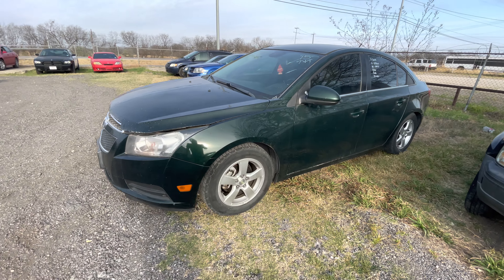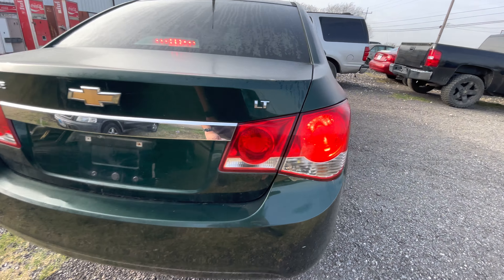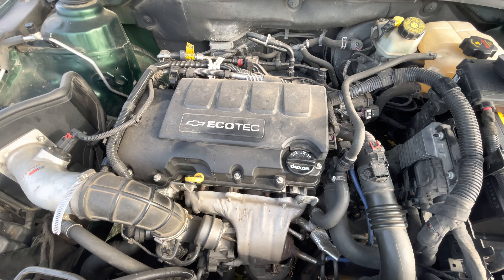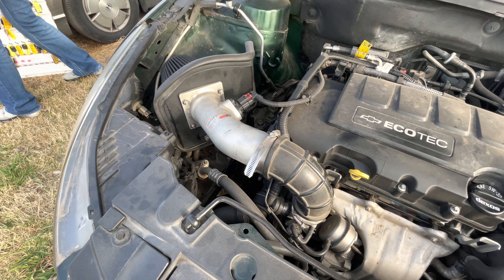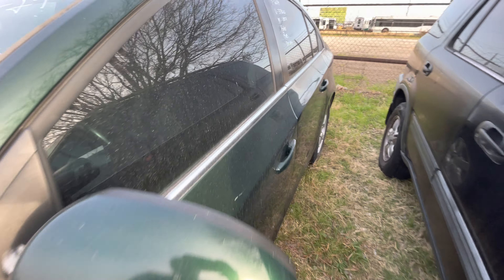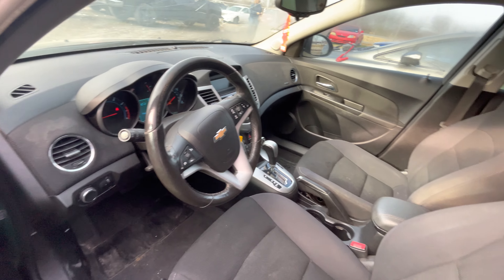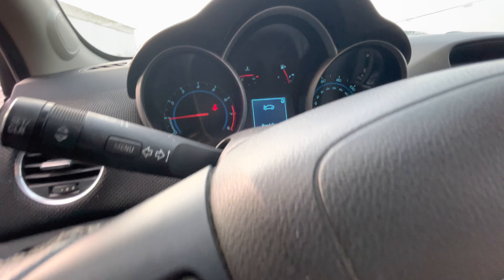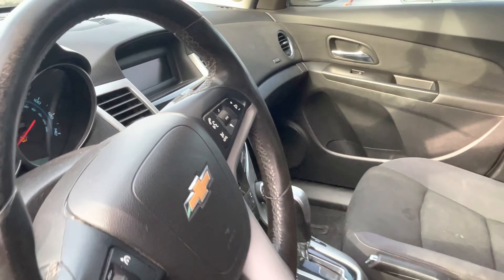2014 Chevy Cruze LT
Who’s ready for another monthly auction! Saturday, March 5 ,@ 10 AM at our home location. Pre viewing of vehicles and Merchandise is from 10 AM to 3 PM on Friday,March 4, 2022. Don't miss out on the variety of cars, trucks, and other great deals! Bring your friends, family, neighbors, and anyone else you have in mind and come see what we have. Rain or shine we will be out here, so come join in on the fun here at Alamo Auctioneers!!